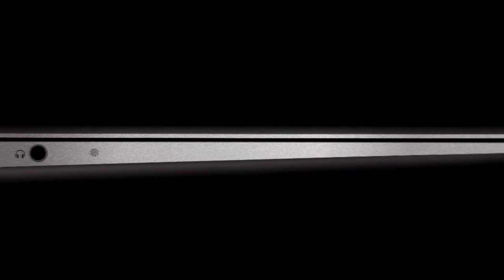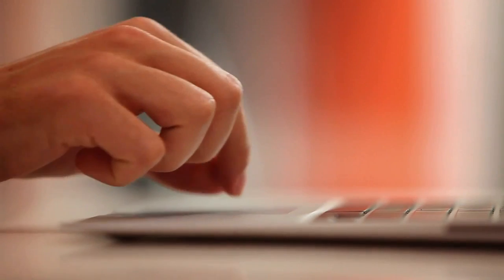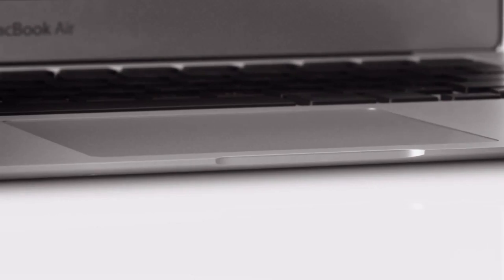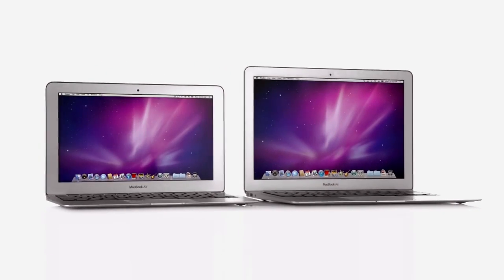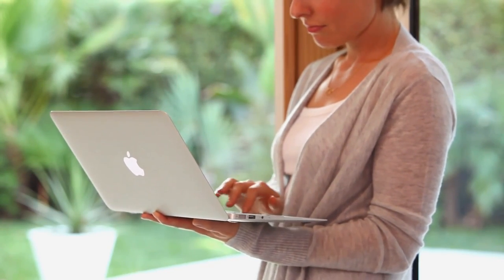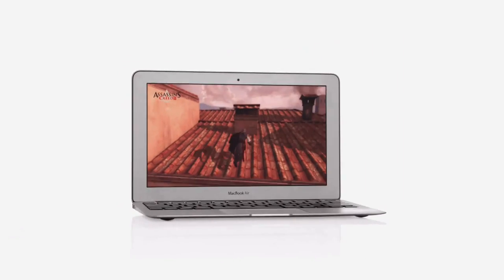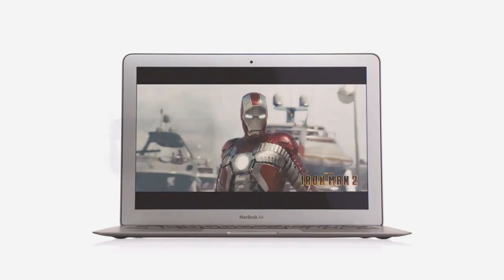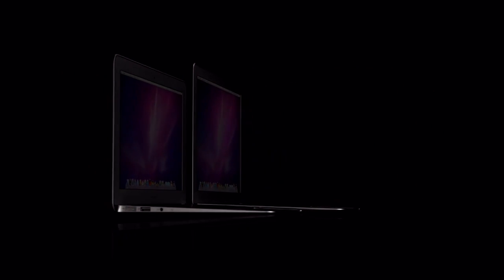Apple - The New MacBook Air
The next generation of MacBooks.